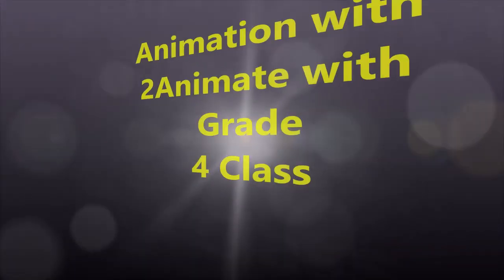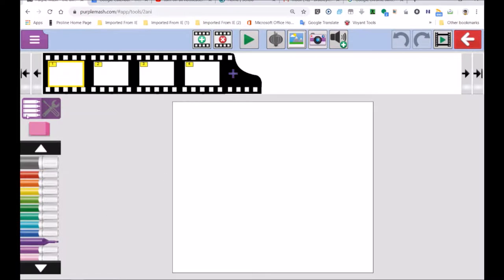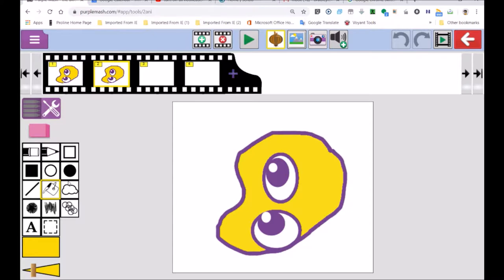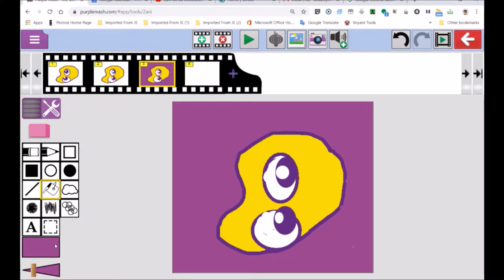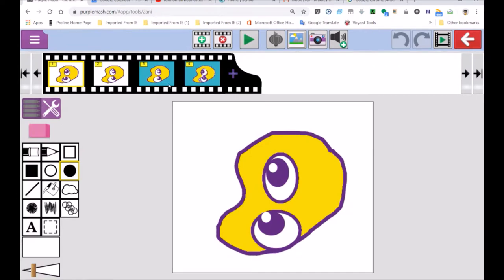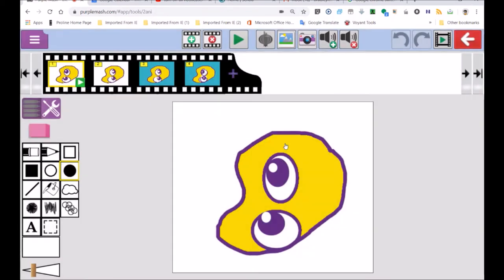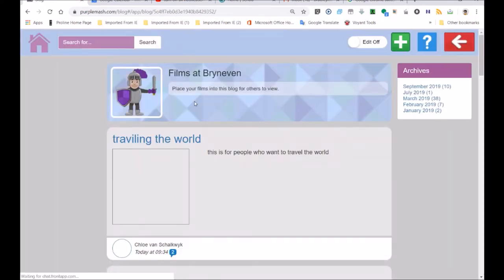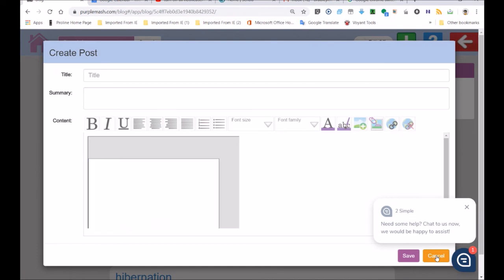Erin Bradley is an IT teacher with an interest in how tools facilitate and develop creativity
Here we are involved in animating. This lesson complements the previous video that dealt with the topic of using the slideshow. This naturally is the 2Simpler version of Flash, purely for children -so: consider how Flash looks then 2Animate in a 2Simpler sense.

I hope this video will facilitate your entry into the Mash project work at Bryneven. It is the dynamic movement of picture that forms the basis of this work (video). In particular, here we have improved sharing and collaboration opportunities via Purple Mash’s cloud dynamic.

 The value of Mash Mash -of course- is that it creates confidence through the nature of what it is: design and 21st century child-centredness, living in the cloud. The evidence is what it brings to creativity viz., the enthusiasm in using the 2animate tool.

It is a bit necessary to encourage children to use the range of  tools available in PM: they lead us towards a bright future of learning and active learning. Lets Remind ourselves: We are inclined to forget the tool, FOR A WHILE: 2Animate has - once again - regains a place in this moment, the last week of term 3 -with much enthusiasm. I am alluding back into our history i.e., in 2018 we created a short video about animation with 2Animate.

  In this section, we make use of the export button: that takes us to the downloaded,  animated GIF file.

Simplicity, child-friendly design, and cloud-friendly engagement makes sharing and collaboration easier. 2Animate offers our children a simple tool: a new way to explore animating skills. I forgot to mention the possibility of adding a sound recording into the animation work.

Please have fun! The children we teach and most teachers, have to take into account the tools, resources -accumulate what is found at the end of this rainbow. Purple Mash promotes, with its features - points us towards project work (education).

Mr Bradley teaches for the Gauteng Department of Education at Mr Erin Bradley teaches at Bryneven Primary School. This is a public school in Bryanston, Johannesburg, Gauteng, South Africa.

Bryneven Primary has introduced coding dynamics over the last 2 years using 2Simple's Purple Mash.